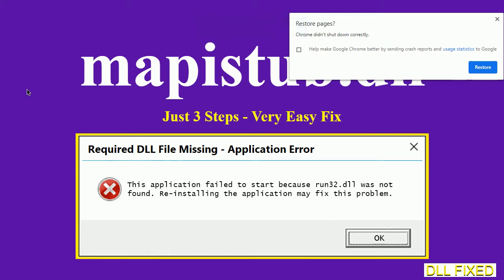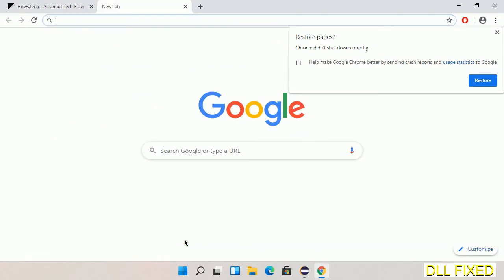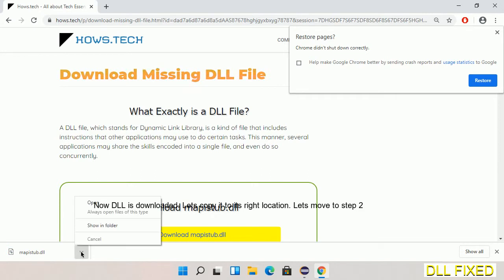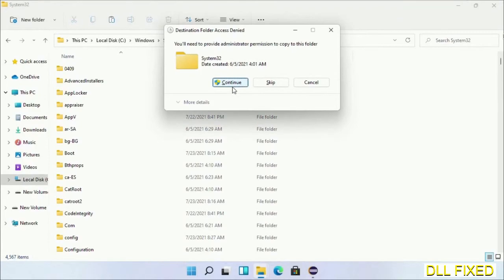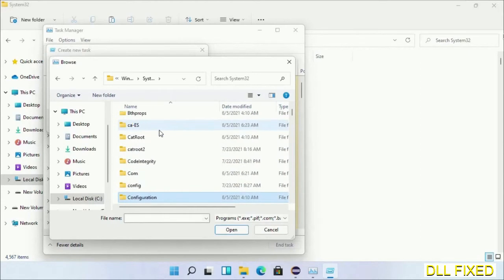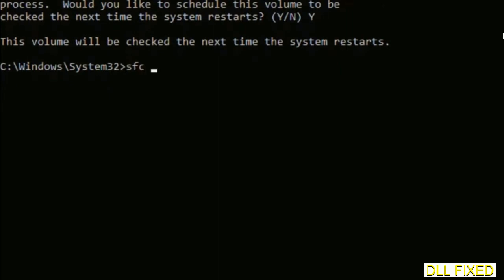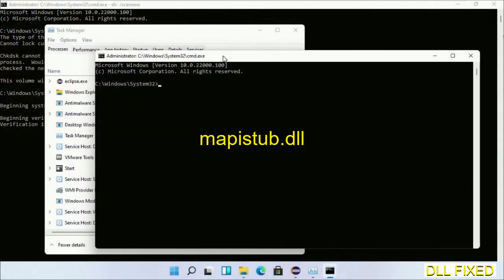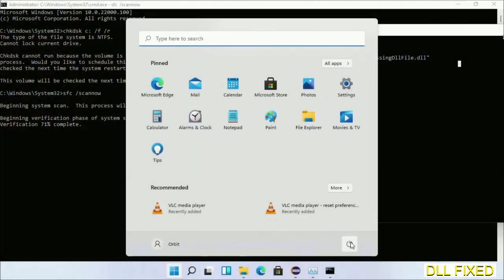mapistub.dll missing in Windows 11 | How to Download & Fix Missing DLL File Error - 100% Works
mapistub.dll missing in Windows 11 | How to Download & Fix Missing DLL File Error
This video will help you to fix mapistub.dll not found error. You will be able to run your application program. We will fix this missing dll problem in 3 steps.

1. Operating System with 32 bit / 64 bit
2. Computer Model or Manufacturer
3. Program you are trying to open.

the program can't start because mapistub.dll is missing from your computer
the program can't start because mapistub.dll is missing windows 11
the program can't start because mapistub.dll is missing windows 10
the program can not start because mapistub.dll is missing windows 11